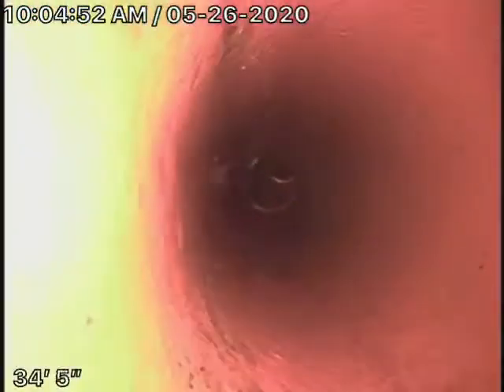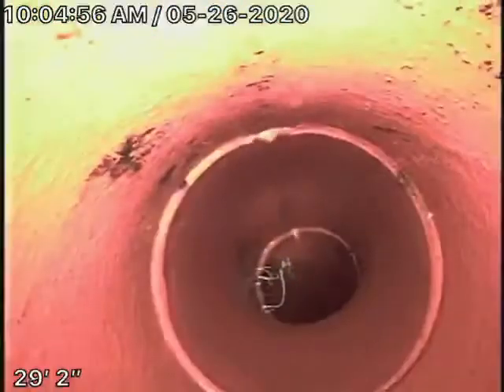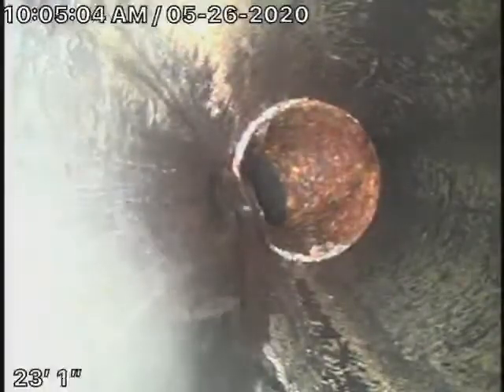3139 Linda Vista Rd